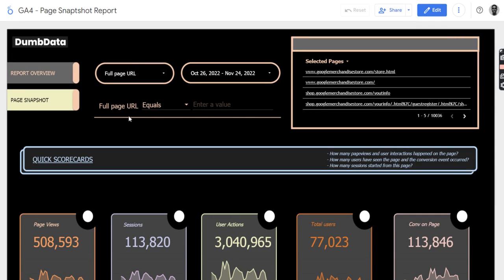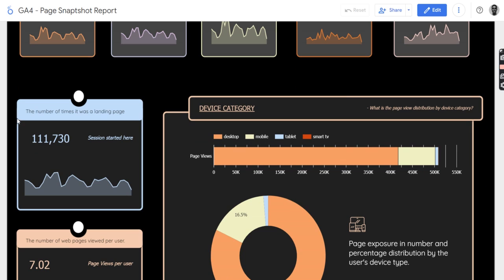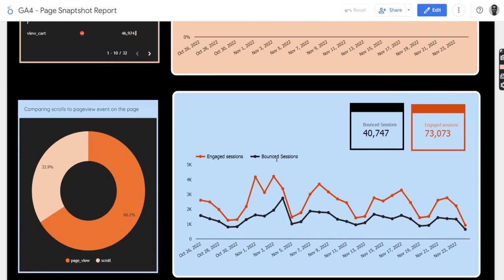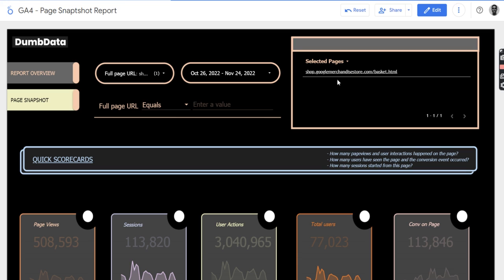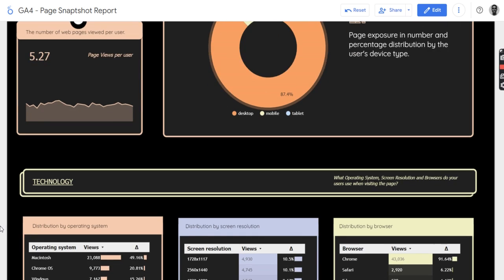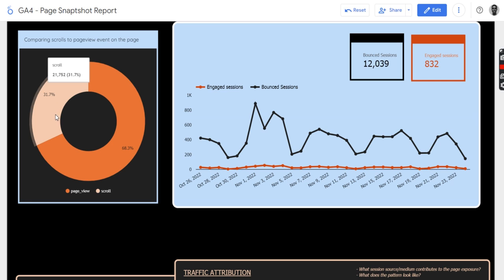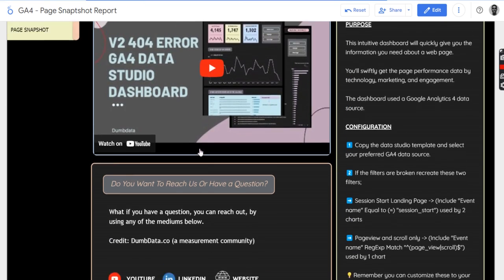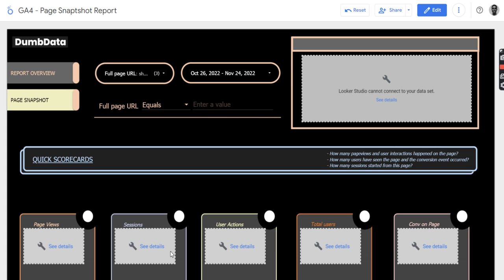GA4 Page Snapshot Report In Looker Studio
In this video, you learn how to use and make a copy of the GA4 webPage snapshot Looker Studio by DumbData.

The Looker Studio uses a GA4 data source, which allows you to quickly get actionable insights about a specific web page or group of web pages within seconds.